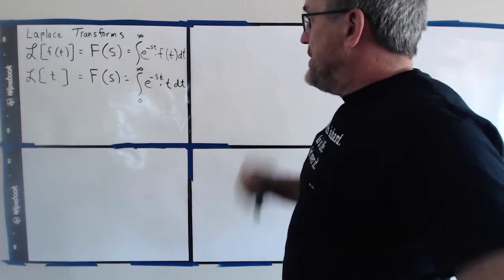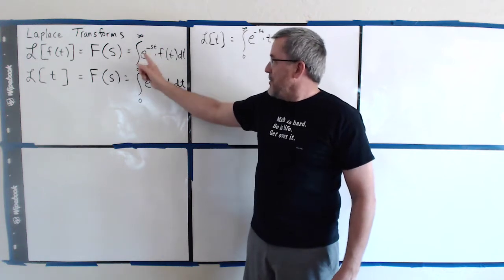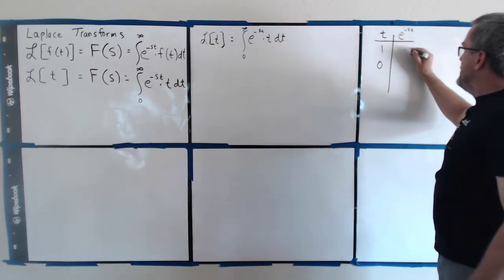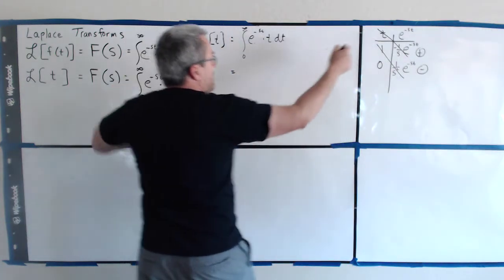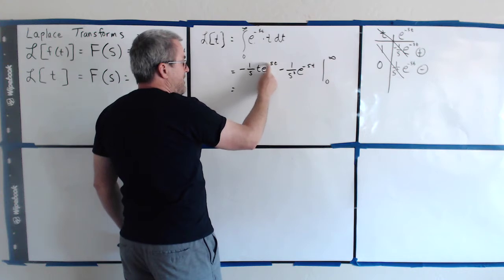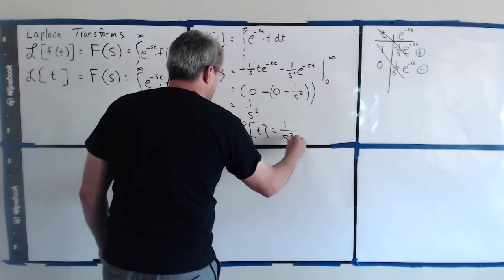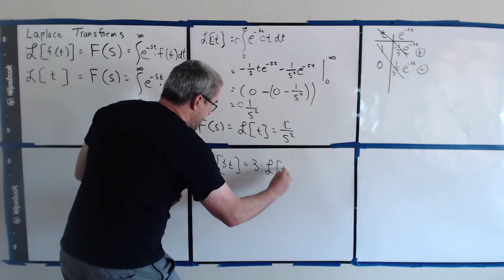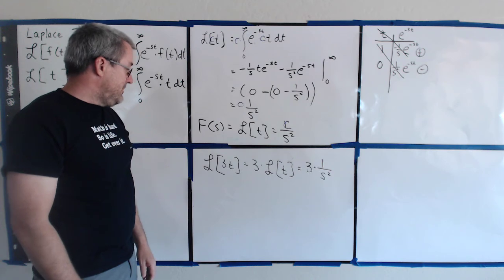Laplace Part 2